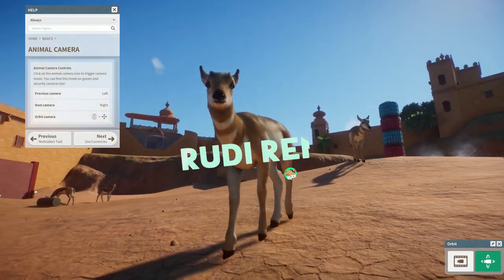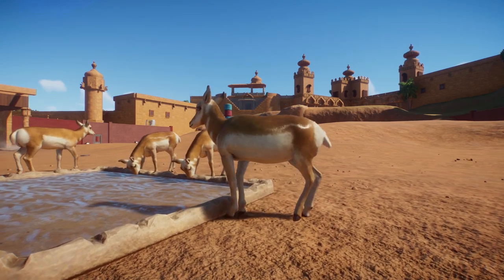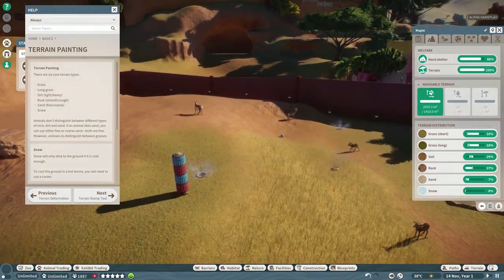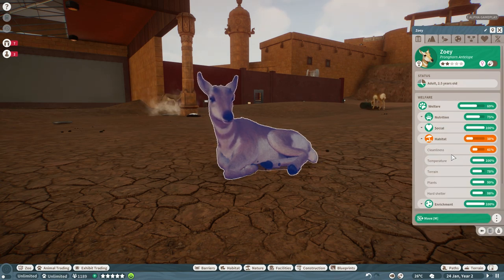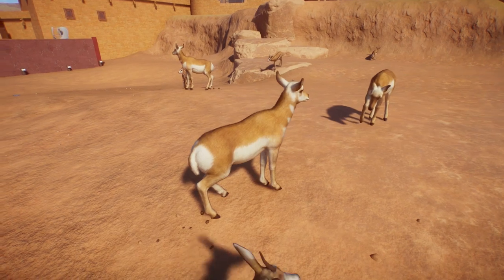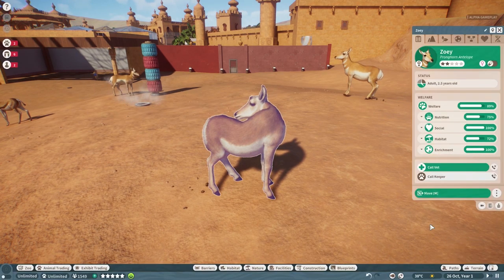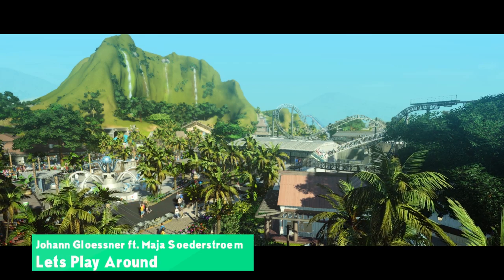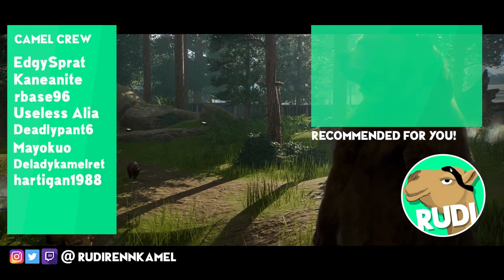The Pronghorn - Planet Zoo new Animal - New Footage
We had the great chance to do a behind closed doors recording back at gamescom and in there were loads of new animals. Amongst those you will find Pronghorns, Scorpions, Brown Bears, Gharials, Goliath Frog and Bairds Tapirs. All of them coming to Planet Zoo. I really can´t wait to play the game bring the madness to you!

Big thanks again to Frontier Developments for having me at Gamescom!

Specs:

i7 8770k
GTX 970
16GB DDR4